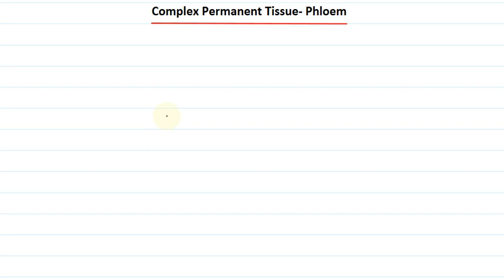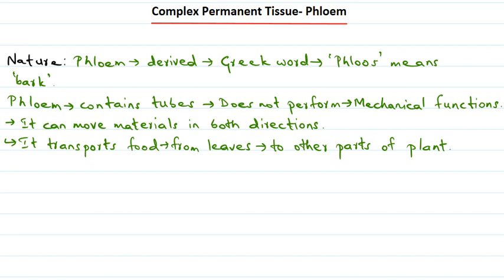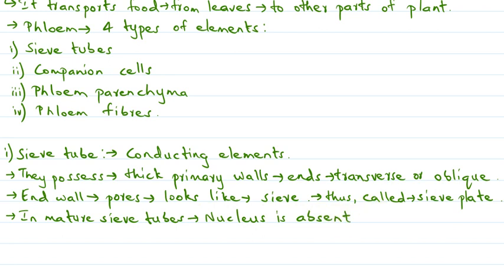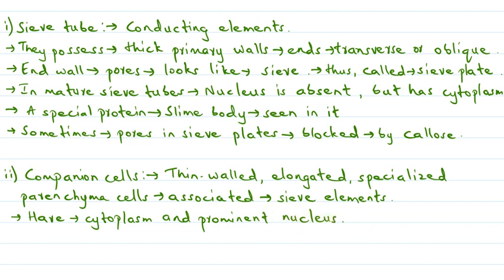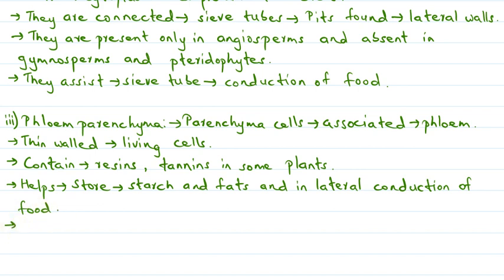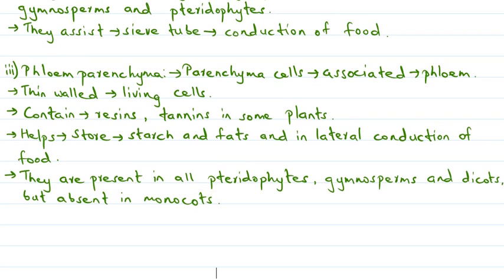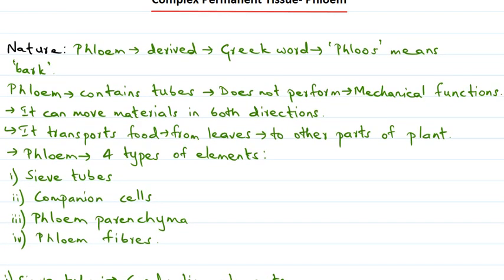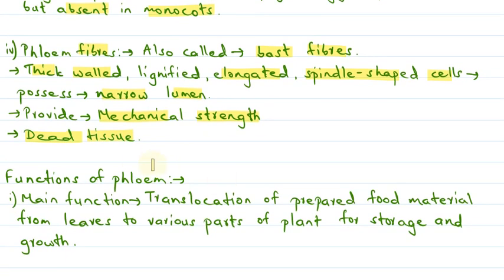Complex Permanent Tissue Phloem Grade 9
Designed for grade 9 students, this video provides a comprehensive overview of the different types of complex permanent tissue found in plants.
We cover the two main types of complex permanent tissue, xylem and phloem, and their role in transport and support within the plant. We explain the structure and function of these tissues in an easy to understand way, with the help of animations, diagrams, and real-life examples.
This video will help you to understand the complexities of plant anatomy and how it works. It is an essential resource for students studying biology, and will provide a solid foundation for further studies in this field. With this video, you'll be able to understand the complex permanent tissue and its importance in the plant's survival."